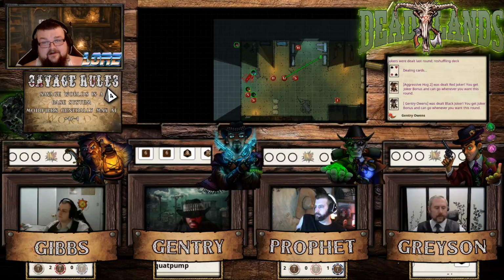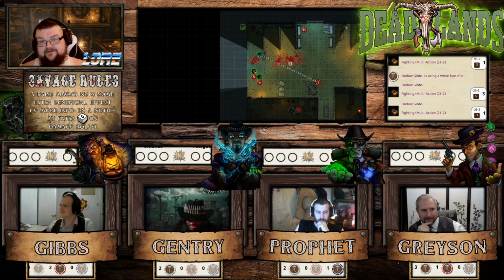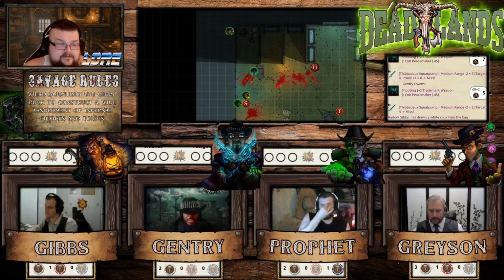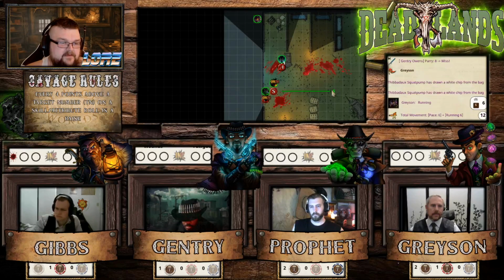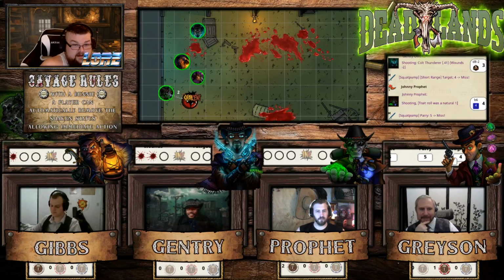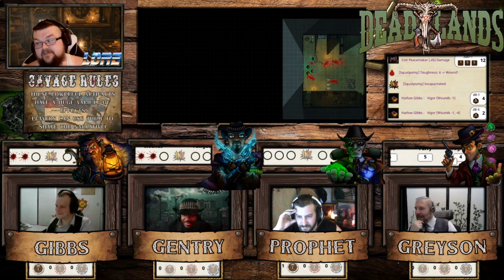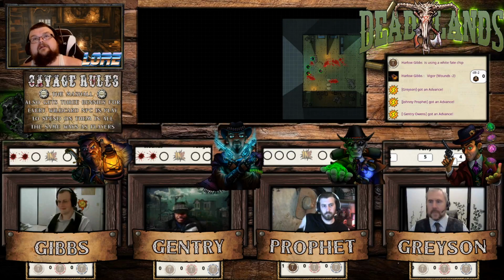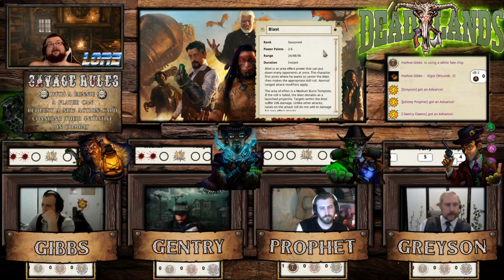The Luck Runs Out in Cornflower Springs. Pt. 2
Watch live every Wednesday night!